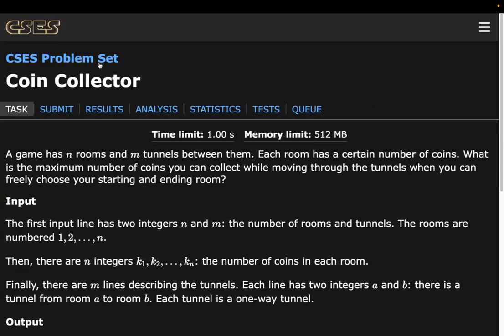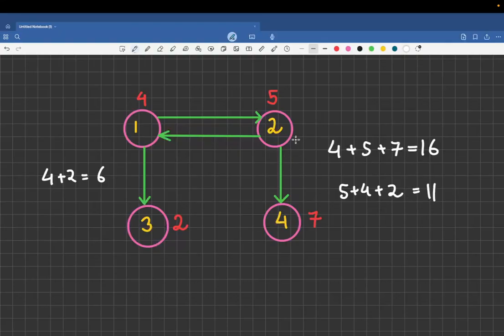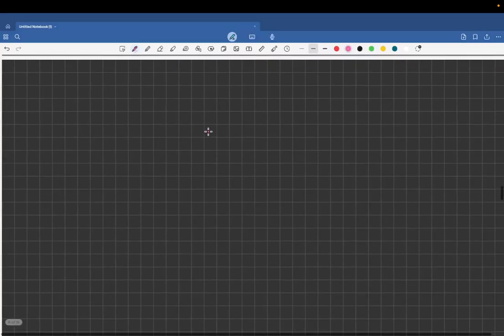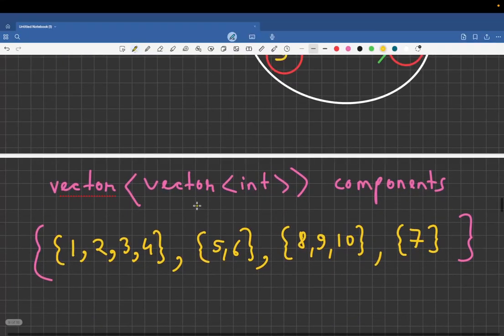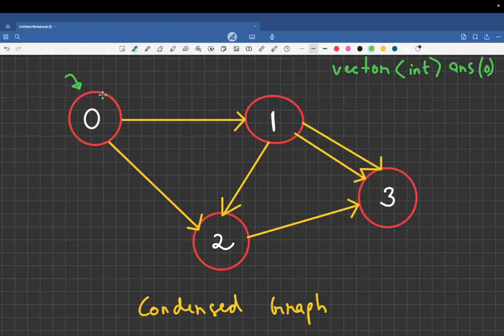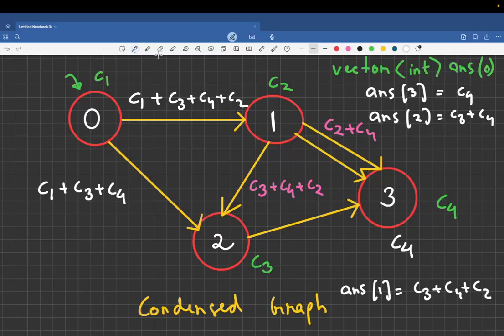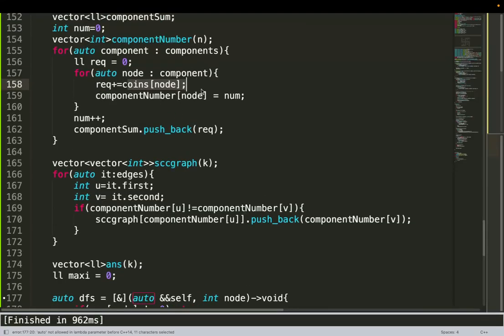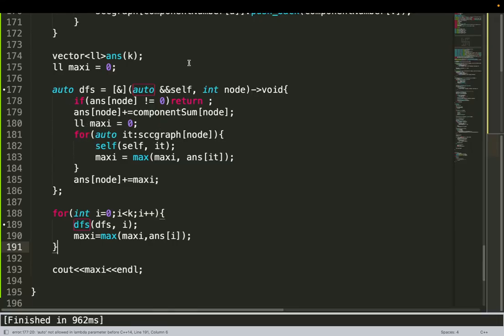Coin Collector | CSES Graphs | Strongly Connected Components (SCC)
🌐 CSES Problem: Coin Collector

In this video, we discuss the Coin Collector problem from the CSES Graphs section.
This problem is a classic application of Strongly Connected Components (SCC) where each SCC forms a “group of nodes” that can reach each other, allowing us to compress the graph into a DAG and apply DP to compute the maximum coins collectible.

Perfect for anyone preparing for CSES, ICPC, Graph Theory, or interviews involving SCC, DAG DP, or cycle condensation techniques.